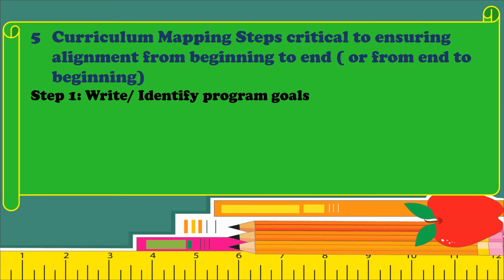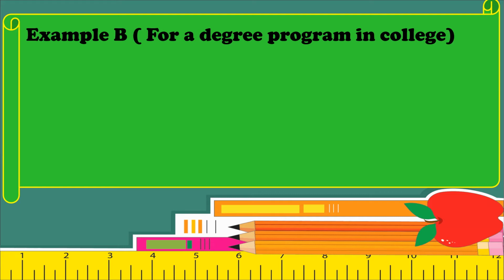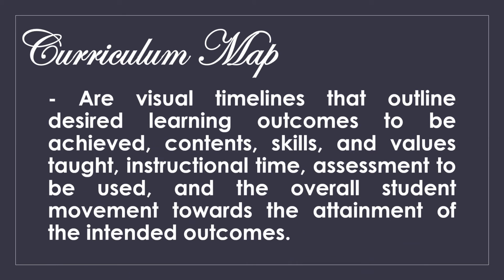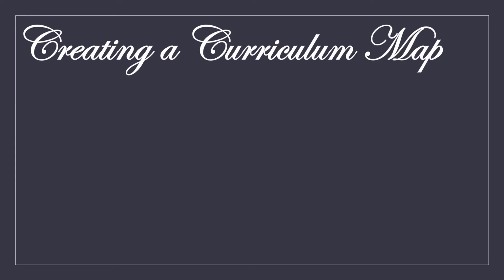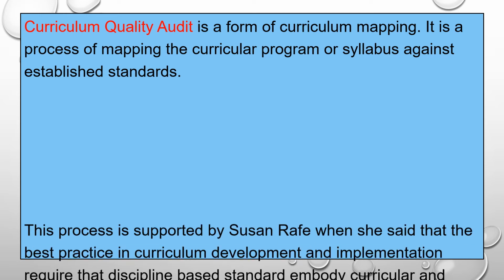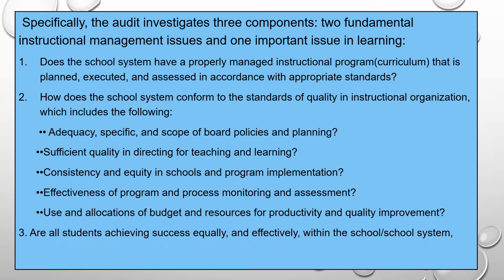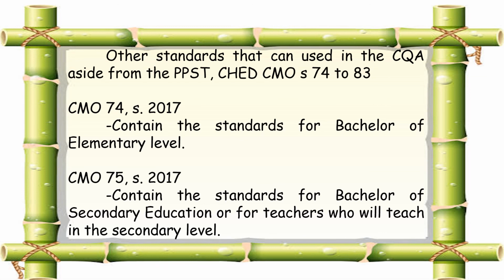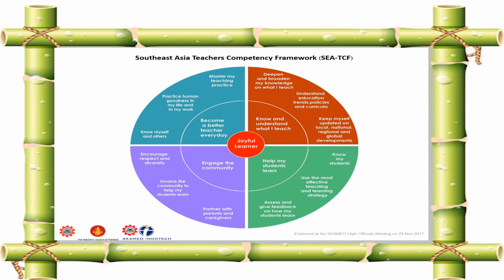CURRICULUM MAPPING-GROUP 7-SAN AGUSTIN